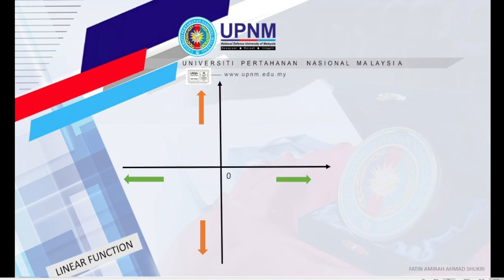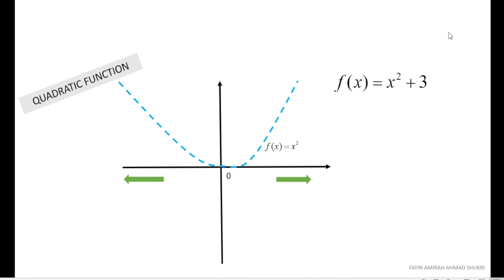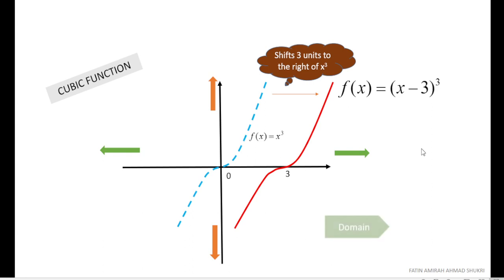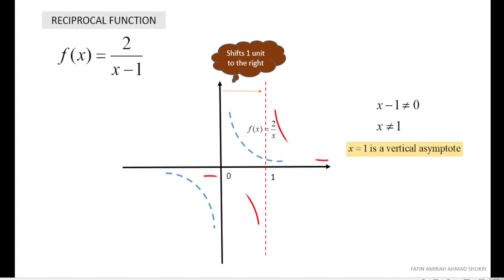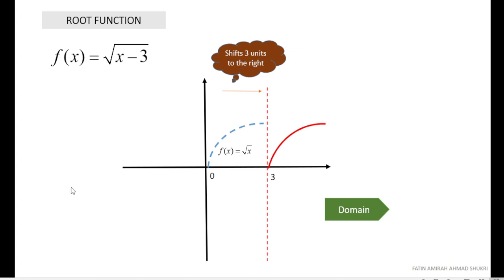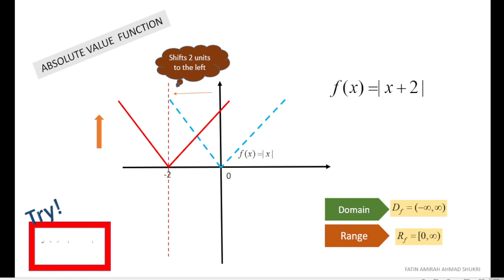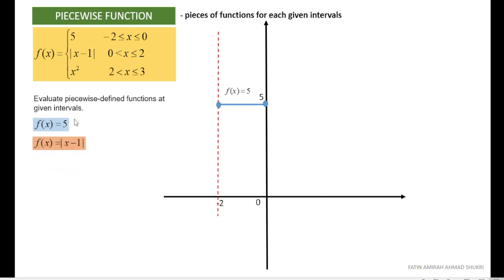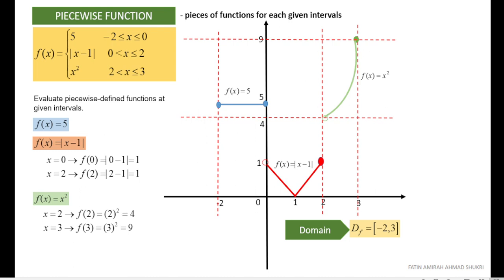Sketch graphs of linear, quadratic, cubic, reciprocal, root, absolute & piecewise functions